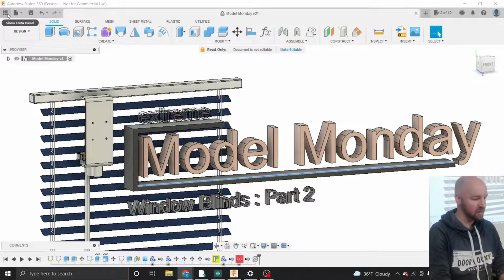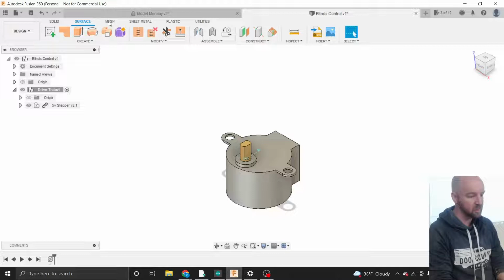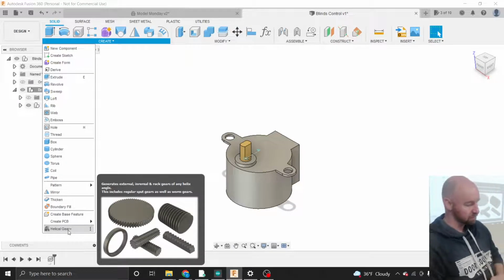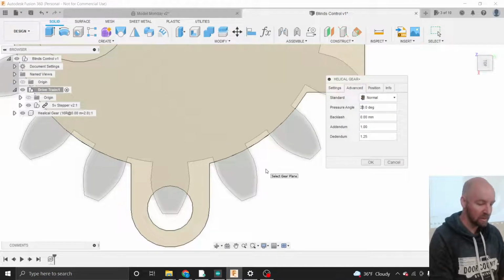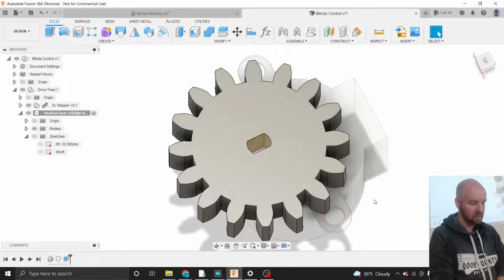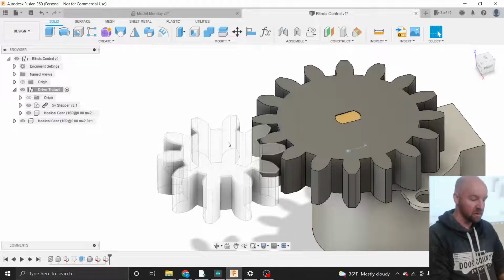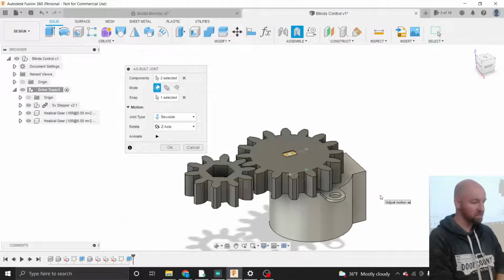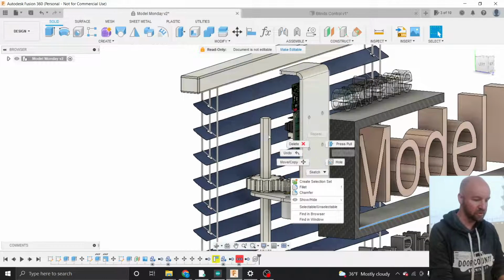Model Monday -Automatic Window Blinds : Part 2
We have been working on automatic window blinds for my apartment.  Over the next few classes we will be modeling them.  Along the way there will be moving joints and electronics.